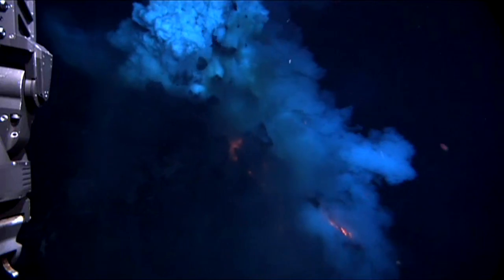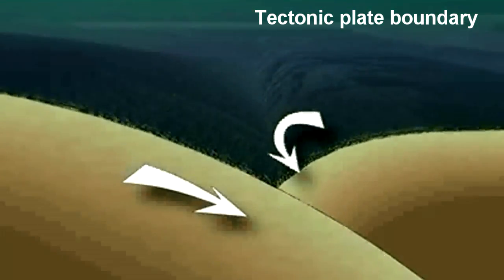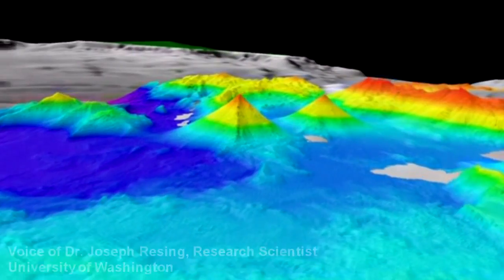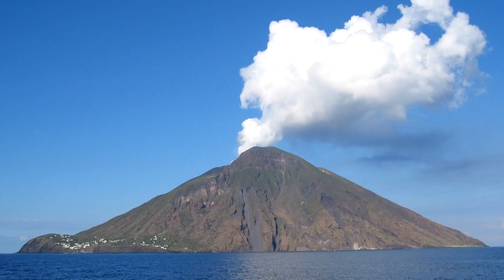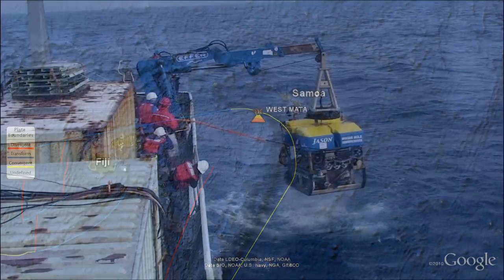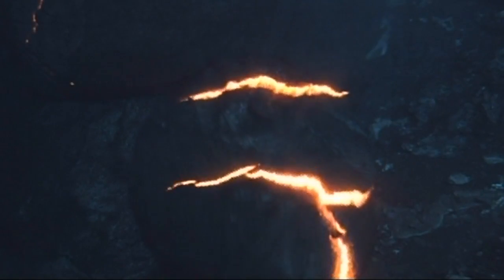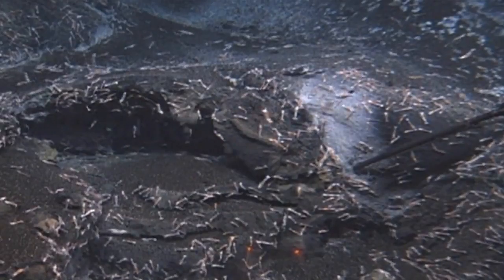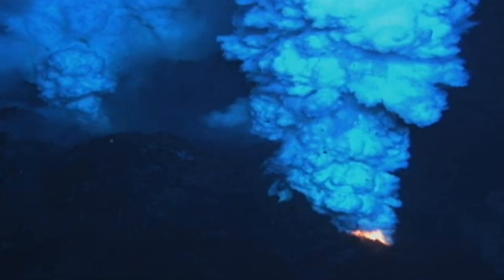The Discovery of the West Mata Volcano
Scientists at NOAA's Pacific Marine Environmental Laboratory along with University partners, in an expedition sponsored by NOAA's Office of Exploration and Research and the National Science Foundation, captured an active underwater eruption on video during a research cruise in 2009. Located in the Northeast Lau Basin in the South Pacific Ocean, the West Mata volcano is also one of the deepest underwater eruptions ever discovered with its base lying in over 9,000 feet of water.  Scientists witnessed molten lava flowing across the deep ocean sea floor for the very first time giving them a firsthand look at the way ocean islands and submarine volcanoes are born.